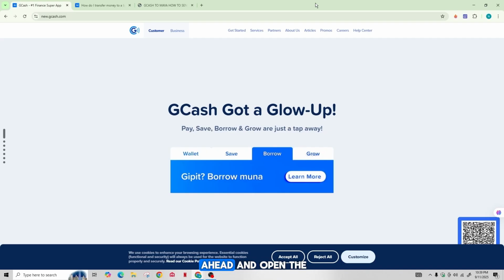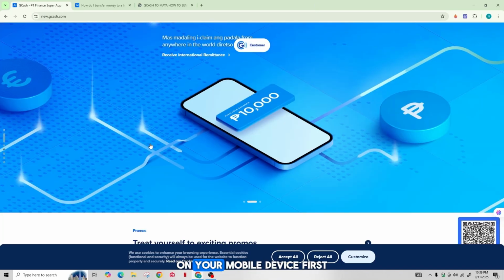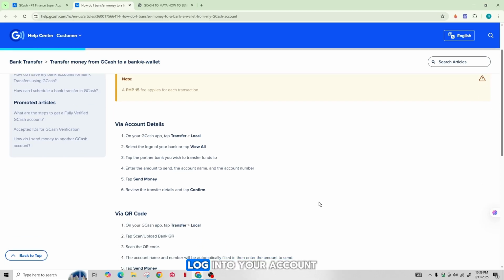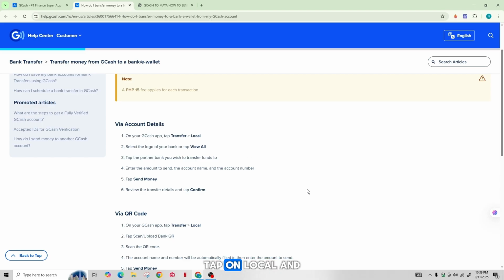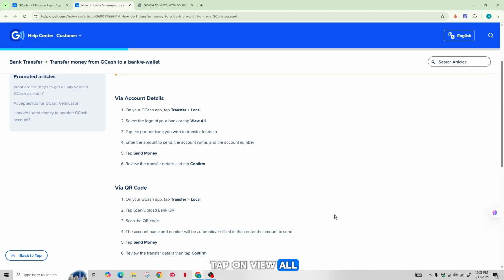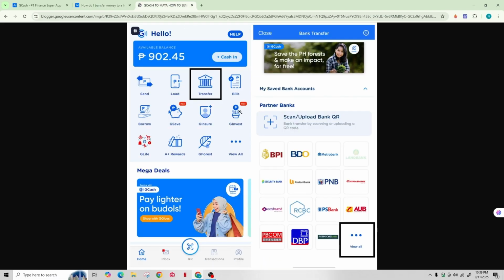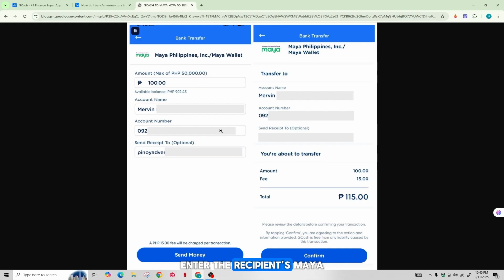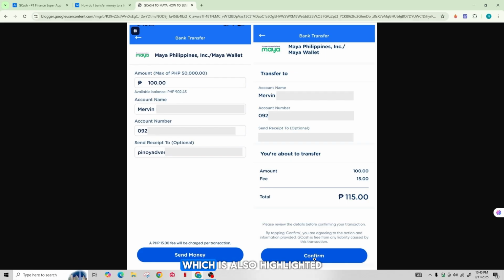How to Transfer GCash to PayMaya on iPhone! (iOS 26)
Want to transfer money from GCash to PayMaya in 2025?
In this quick tutorial, you’ll get a simple step-by-step guide to send funds from your GCash wallet directly to PayMaya (now Maya), even with the latest app updates.

You’ll discover how to get your Maya account details, use the Bank Transfer feature in GCash, and input the correct Maya bank name (Maya Bank / PayMaya) and account number. We’ll also cover transfer fees, processing times, and how to confirm the transaction inside both apps.

Chapters
0:00 Introduction
0:14 How to transfer GCash to PayMaya (Maya) in 2025